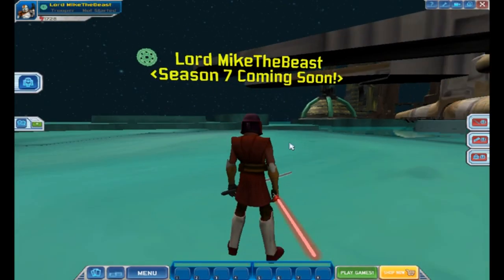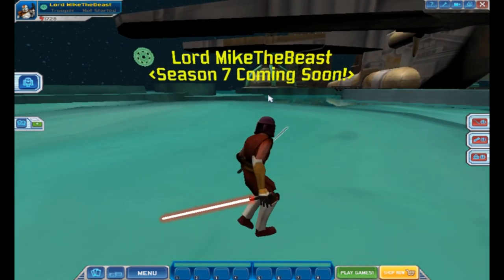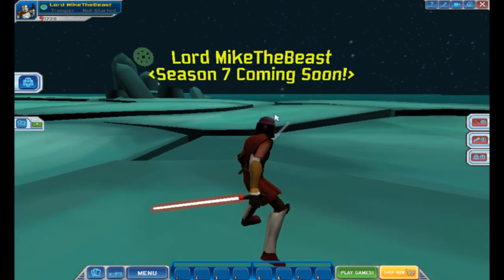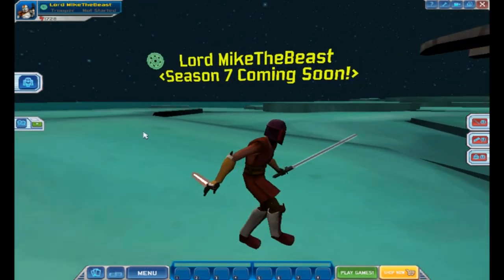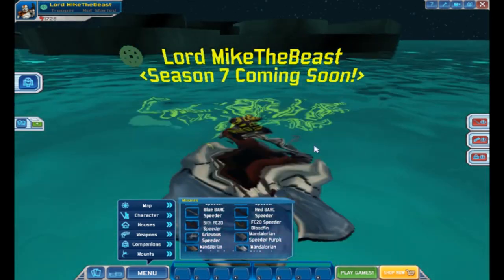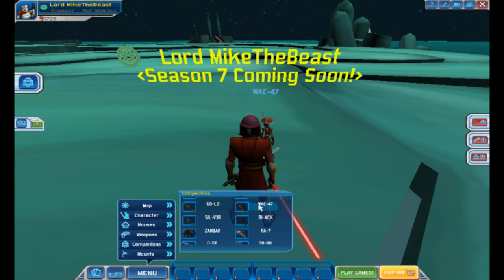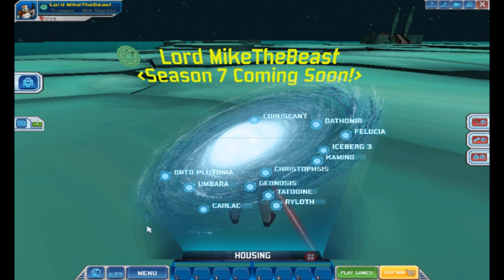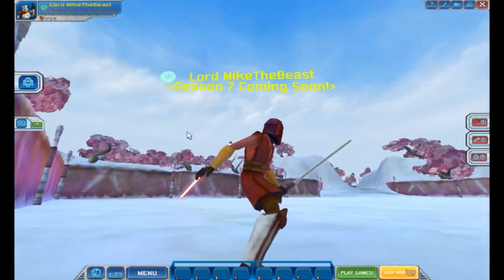Star Wars The Clone Wars Coming Back! + Clone Wars Adventures Emulator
The following game is a CWA (Clone Wars Adventures Emulator) which is a recreation of the game Clone Wars Adventures which started in 2010 and closed in 2014. This is what it currently looks like and I thought it goes well with talking about Star Wars The Clone Wars since the game was based off of the TV show and you can download the emulator below and join the Discord server below!